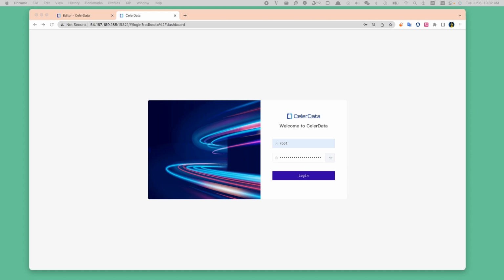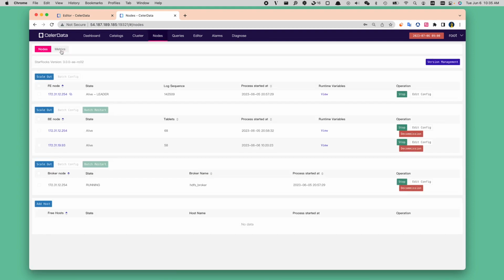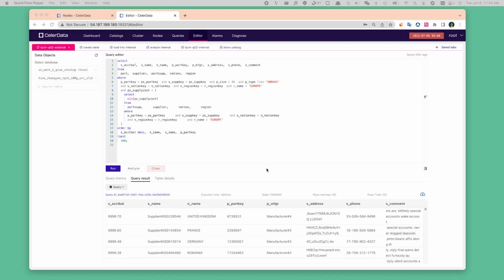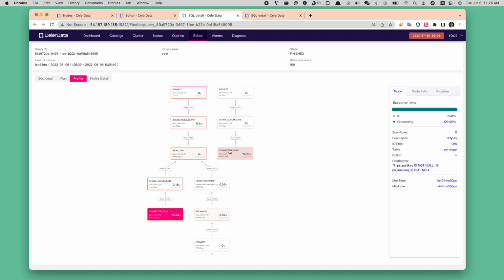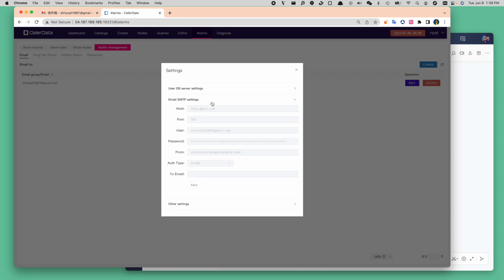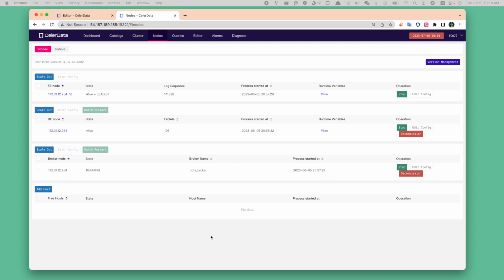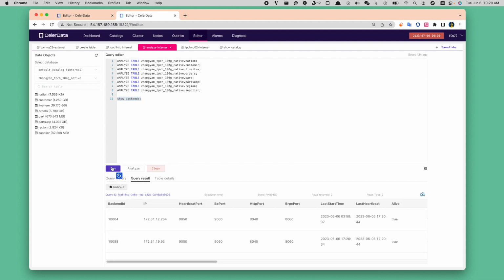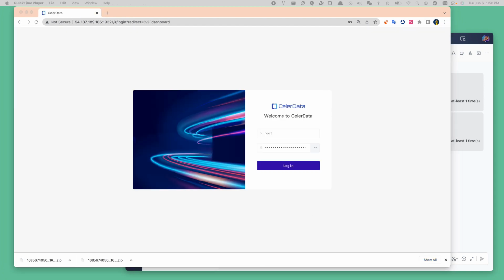CelerData Manager Surface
The TPCH-100G data used in the video, and the query is tpch/query02.

SQL statement to create catalog
CREATE EXTERNAL CATALOG `us_west_2_glue_catalog`
PROPERTIES ("aws.s3.access_key" = "AK 4N",
"hive.metastore.type"  =  "glue",
"aws.s3.secret_key" = "fN Mn",
"aws.glue.secret_key" = "fN Mn",
"aws.s3.use_instance_profile"  =  "false",
"aws.s3.region"  =  "us-west-2",
"aws.glue.use_instance_profile"  =  "false",
"aws.glue.region"  =  "us-west-2",
"type"  =  "hive",
"aws.glue.access_key" = "AK 4N"

create `lineitem` table
CREATE TABLE IF NOT EXISTS lineitem (
  l_orderkey INTEGER,
  l_partkey INTEGER,
  l_suppkey INTEGER,
  l_linenumber INTEGER,
  l_quantity decimal(15, 2),
  l_extendedprice decimal(15, 2),
  l_discount decimal(15, 2),
  l_tax decimal(15, 2),
  l_returnflag STRING,
  l_linestatus STRING,
  l_shipdate DATE,
  l_commitdate DATE,
  l_receiptdate DATE,
  l_shipinstruct STRING,
  l_shipmode STRING,
  l_comment STRING
) ENGINE = OLAP DUPLICATE KEY(`l_orderkey`) COMMENT 'OLAP' DISTRIBUTED BY HASH(`l_orderkey`) BUCKETS 8 properties (
  "replication_num" = "1",
  "in_memory" = "false",
  "storage_format" = "DEFAULT"

SQL stmt `insert into select from `
set query_timeout = 30000;
truncate table default_catalog.zhangyan_tpch_100g_native.lineitem;
insert into default_catalog.zhangyan_tpch_100g_native.lineitem select * from us_west_2_glue_catalog.hive_zhangyan_tpch_100g_orc_zlib.lineitem;